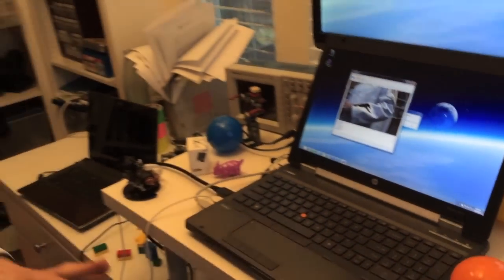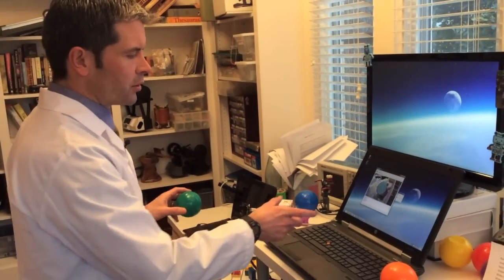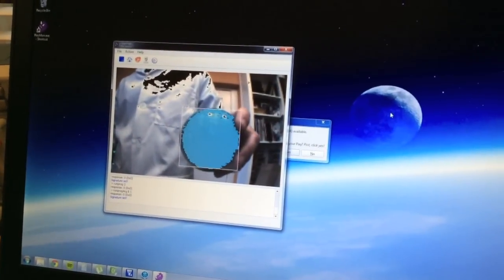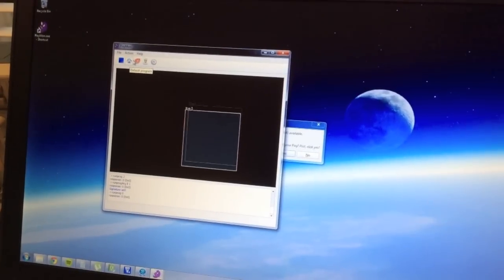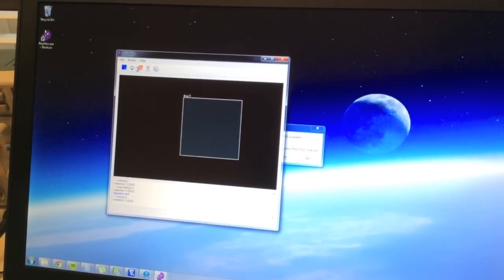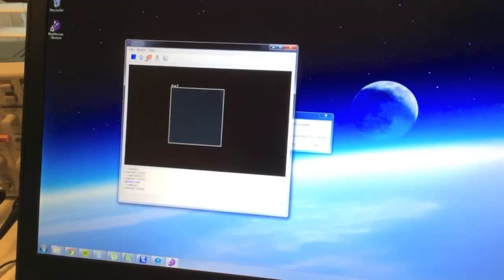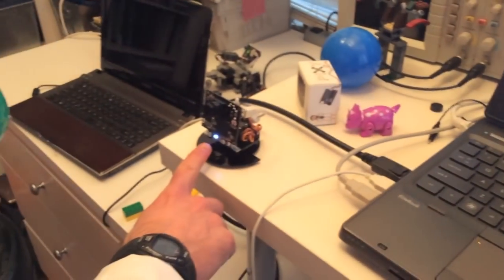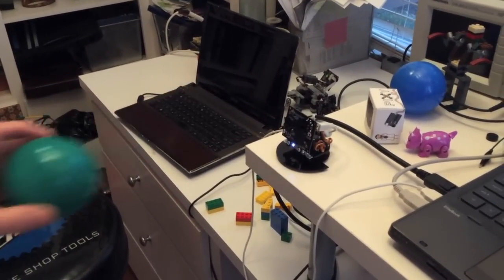Pixymon - Cooked Vs. Default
Rich from Charmed Labs explains the difference between "Default" and "Cooked" mode in Pixymon software.